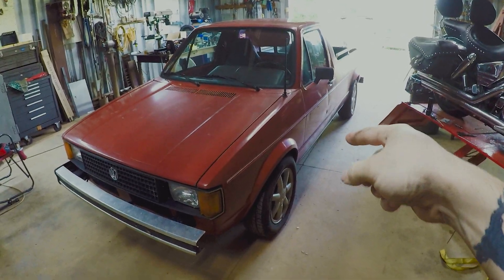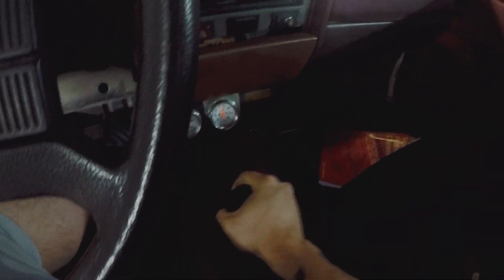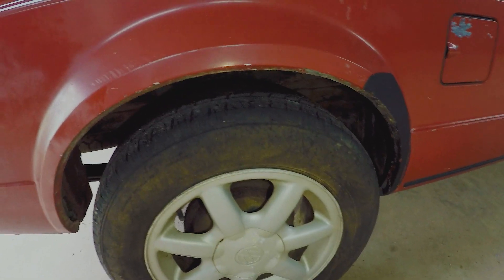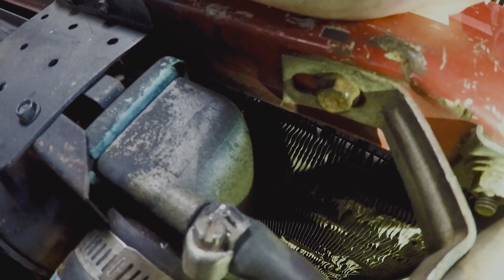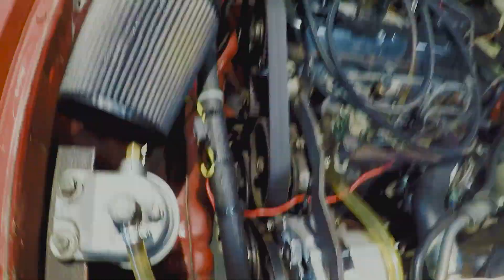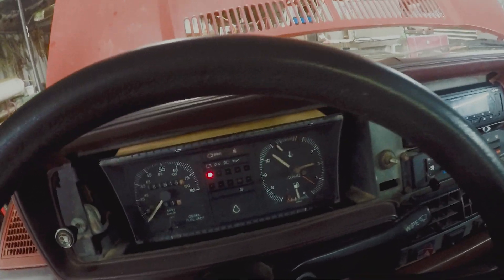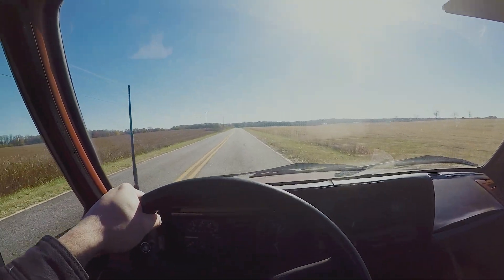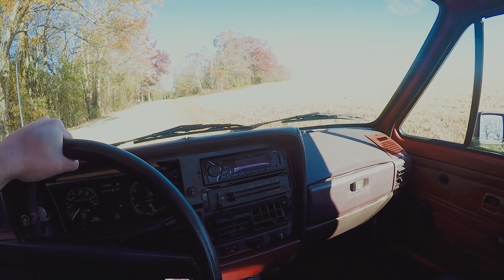I bought an 81 Rabbit TDI/ The best worst truck.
I want to start by thanking all the recent subscribers, y'all are absolutely insane! So thank you.

I bought a 1981 VW rabbit pickup truck. Not 100% sure why, but i enjoy having something to work on. With this new project, I have a long road ahead of me as well. I hope yall can join me on this journey.

I also have a couple more videos already lined up for the magna so its coming soon, as well as more motovlogs. Thanks all of you for watching!